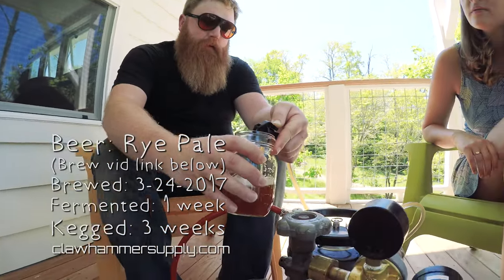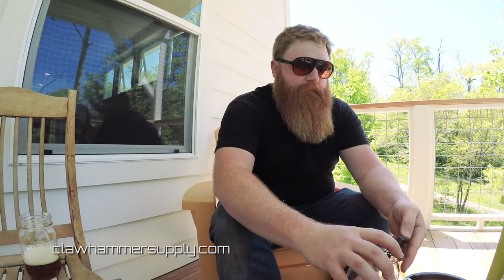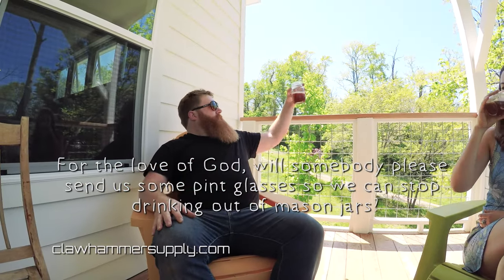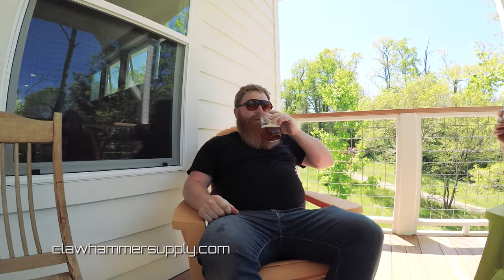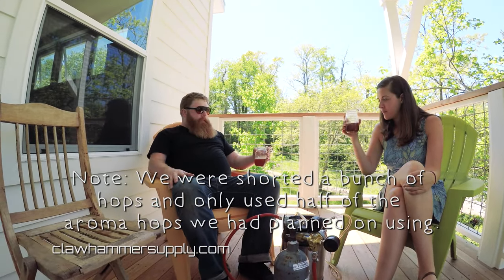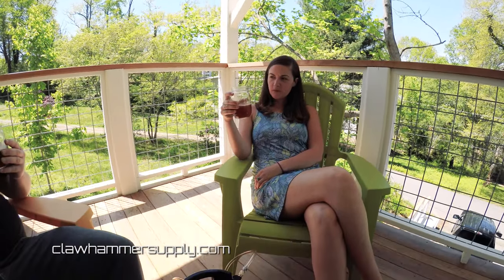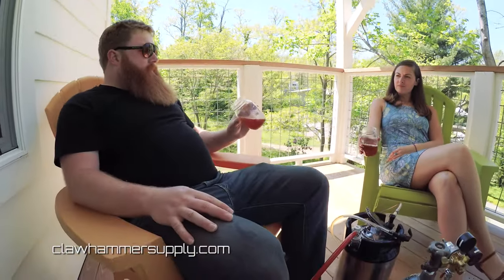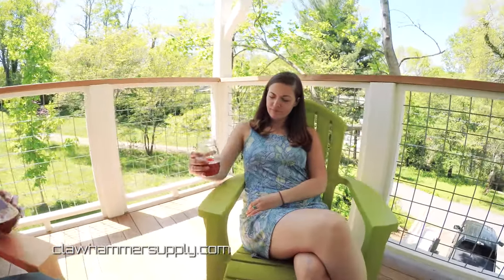Rye Pale Ale Beer - Tasting Notes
In this video we taste a rye pale ale that we brewed a few weeks ago. This is a follow up to our Rye Pale Ale brewing video where we go through all the steps it takes to brew beer at home. Watch this video to see how it turned out. What's a Rye Pale Ale? It's a pale ale with notes of classic rye spice that isn't very boozy. It's a great spring time beer and we've been brewing it for years here at Clawhammer. The Rye Pale Ale is one of our favorites and you should brew it too.